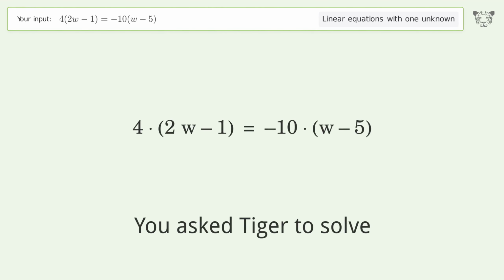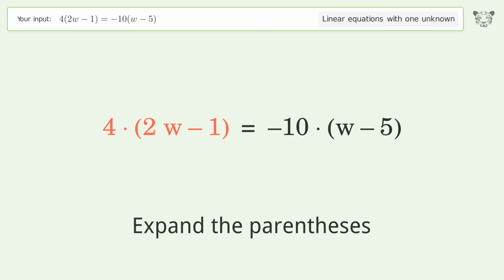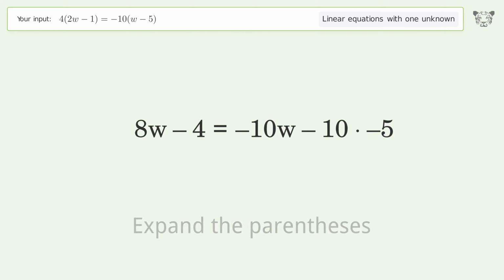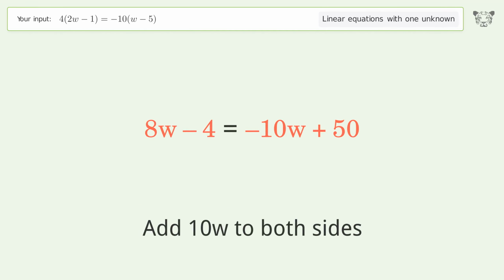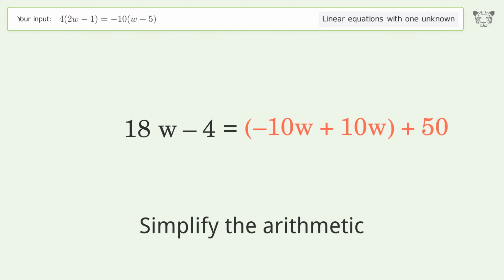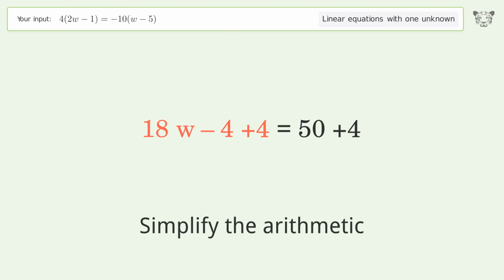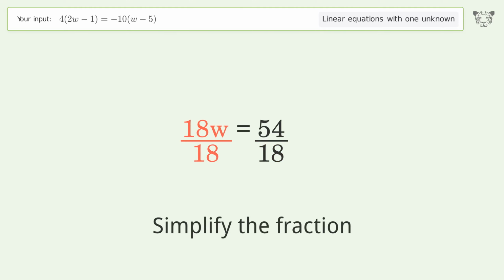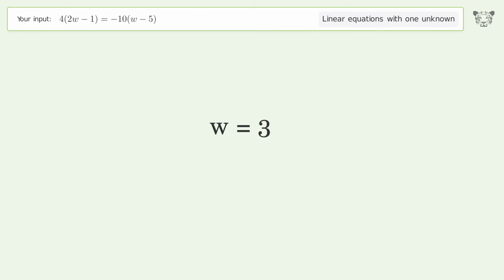Solve 4(2w-1)=-10(w-5): Linear Equation Video Solution | Tiger Algebra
Struggling with 4(2w-1)=-10(w-5)? Watch our step-by-step video on Tiger Algebra to master this linear equation effortlessly.